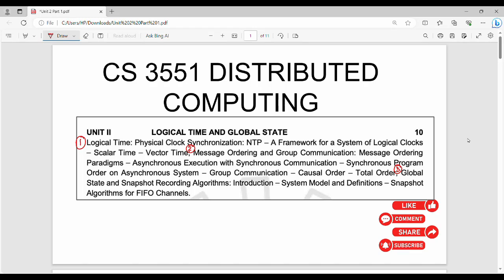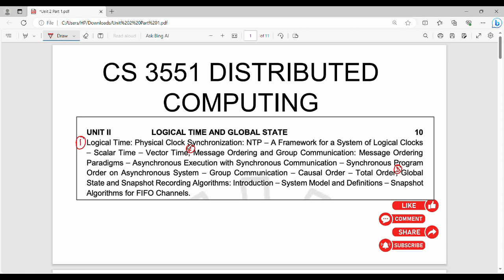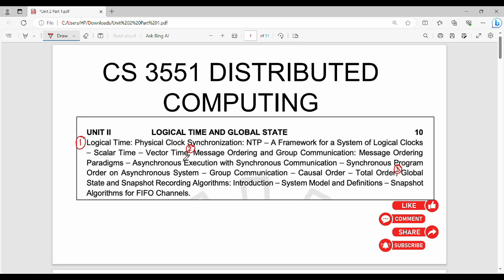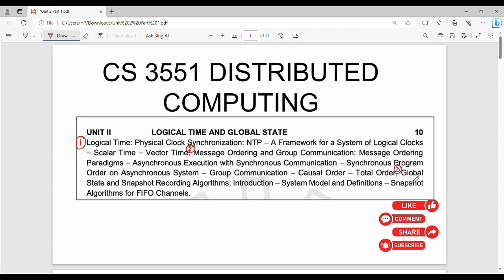2.1 Unit 2 Syllabus in Tamil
I have discussed about unit 2 syllabus
Notes